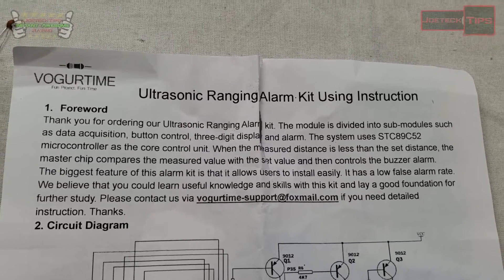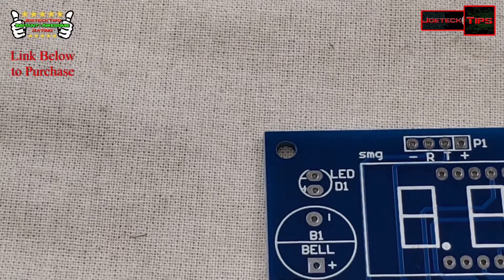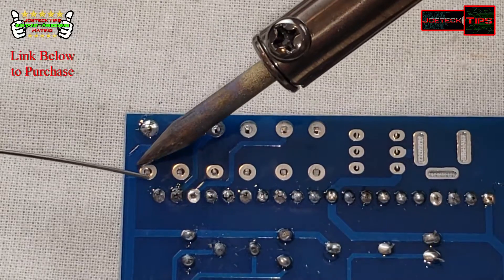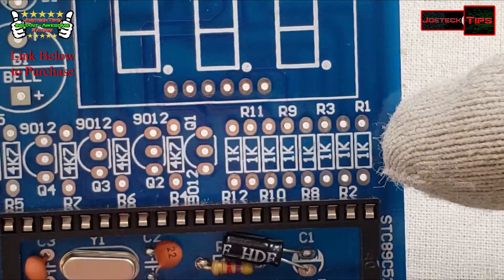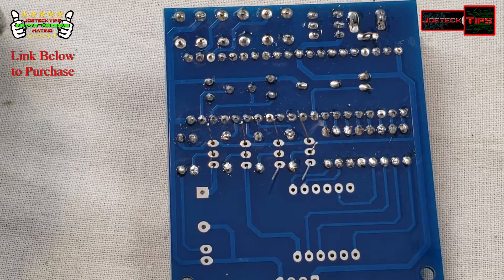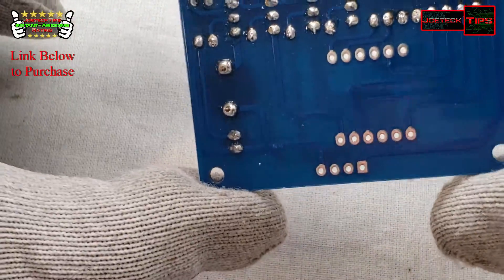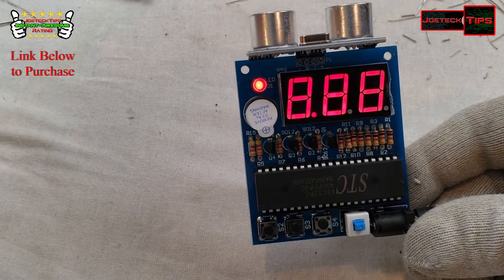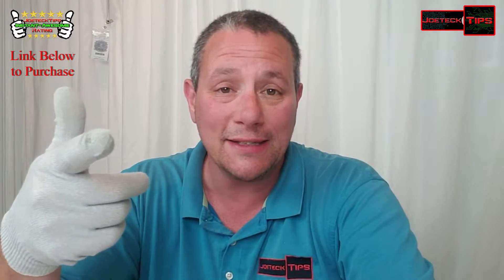Ultrasonic Ranging Alarm Kit | JoeteckTips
Vogurtime Ultrasonic Ranging Alarm kit
30 Watt soldering Iron
Kester 60/40 Solder

 Our ultrasonic ranging alarm kit’s circuit structure can be divided into: HC-SR04 ultrasonic sensor, buzzer and single chip control circuit. It is helpful to range.
Giving an experience of electronics soldering. All components are packaged well for you, the symbol is very clear on the PCB board, with simple welding, you will finish it with no problem.
Come with a AAA battery case and a USB power supply wire, it is very convenience for you to choose which to power the module.
With a simple setup, you can set the alarm distance. When the actual measurement distance is less than the set distance, the buzzer will alarm. Measurement distance range is 5cm-400cm.
Working voltage: DC4.5-5.5V; The display unit of the three-digit tube is’ meter’.

32gig TridentZ 3000Mhz DDR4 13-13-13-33